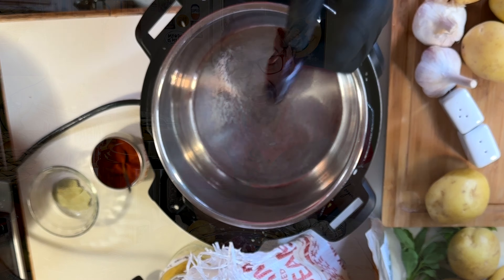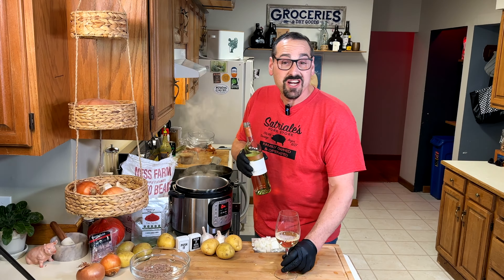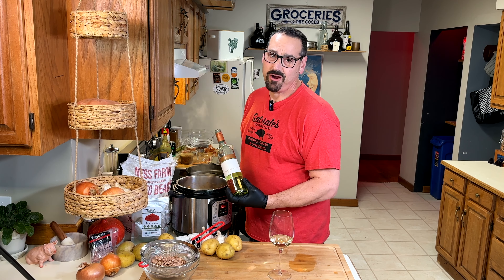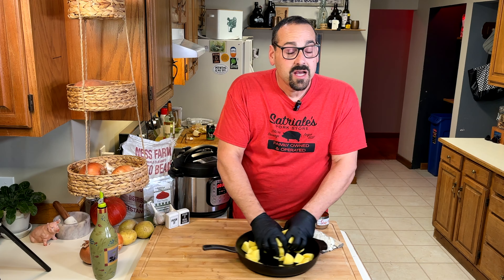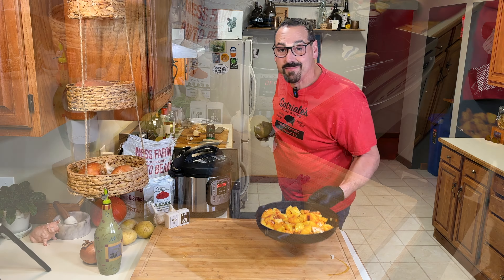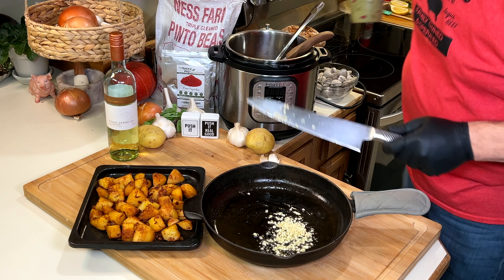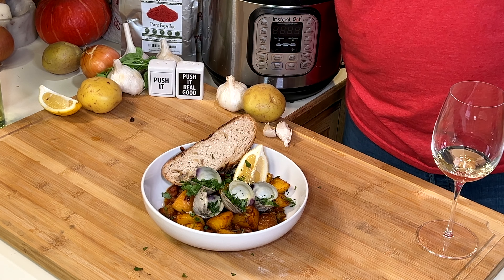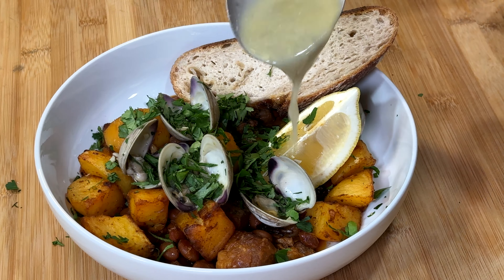Alentejana is a classic Portuguese stew with pork and clams but this is not your typical Alentejana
Alentejana is the amalgamation of pork and clams and it is crazy delicious. This Portuguese classic is not usually made with beans; and the potatoes are often deep fried.  Feijão or beans are a staple in Portuguese cuisine and as such I thought would be appropriate in this home style version of the beloved classic. Mangia!

Chef Inspired Events Alentejana
1 gujillo Chile
2T evoo x2
1 1/2lbs pork but
1t kosher salt
1/4t black pepper
6 garlic cloves x3
1/2c onion x2
2T tomato paste
1t  sweet paprika x2
1/2t smoked paprika
1c white wine x2
1c chicken stock
8oz pinto beans
2 bay leaves
2lbs potatoes
1 1/2lbs small clams